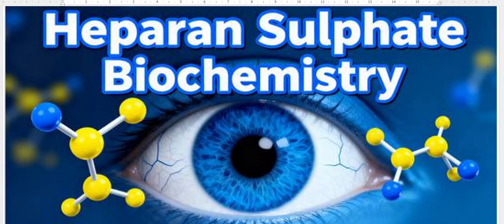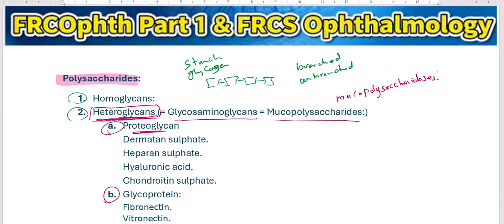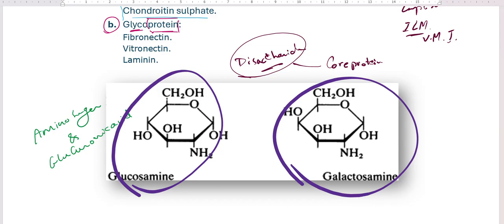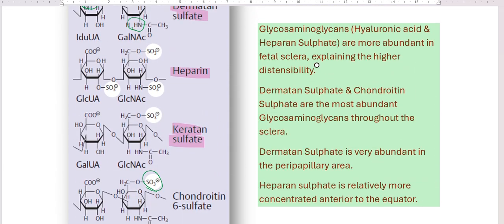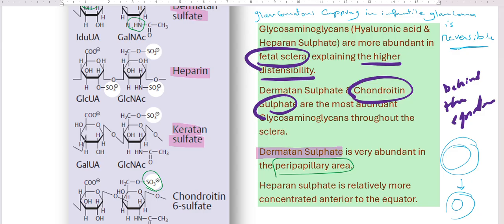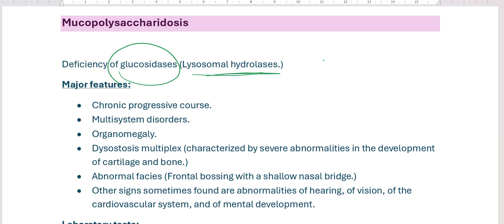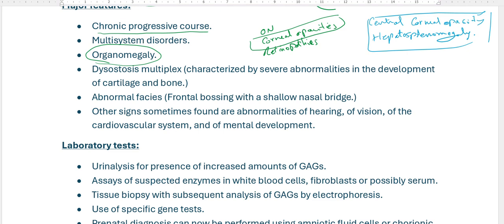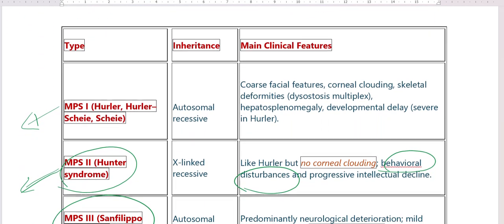Biochemistry of the eye/ Glycosaminoglycans/ Heparan sulphate: Basic Sciences in Ophthalmology.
In this lecture, we explore the biochemistry of the eye with a focus on glycosaminoglycans (GAGs), particularly Heparan sulfate. This topic is crucial for understanding the molecular and structural composition of ocular tissues, their transparency, and their biomechanical integrity.

The video explains:
• The structure and composition of glycosaminoglycans
• Differences between Heparan sulfate, Heparin, and other GAGs
• The role of GAGs in the cornea, sclera, trabecular meshwork, and basement membranes
• Clinical correlations with ocular surgeries and inherited metabolic disorders (such as mucopolysaccharidoses)

This session aligns with the Basic Sciences syllabus in Ophthalmology and supports preparation for FRCOphth, MRCOphth, or related postgraduate ophthalmology exams.